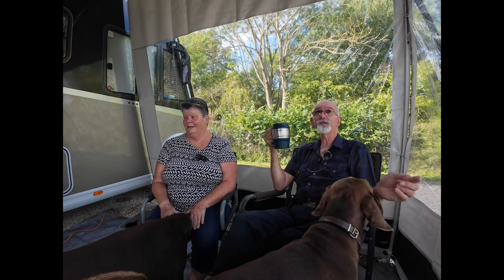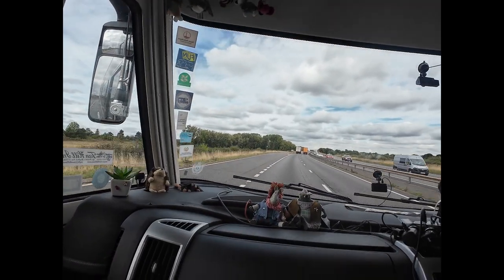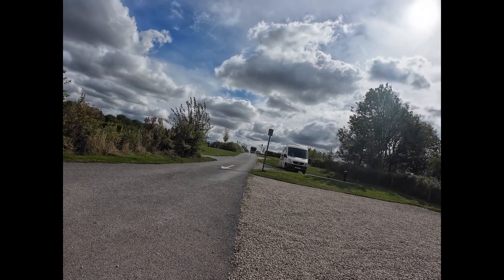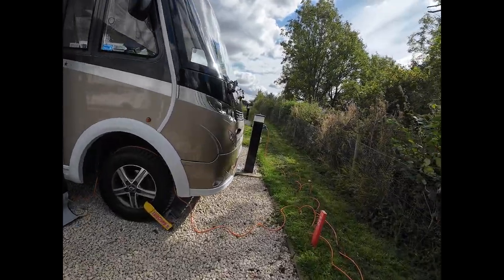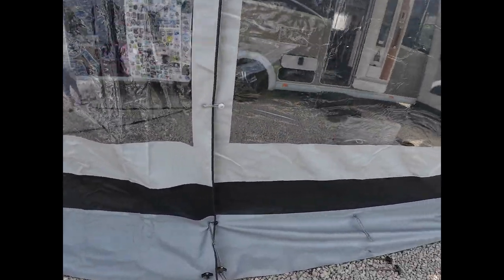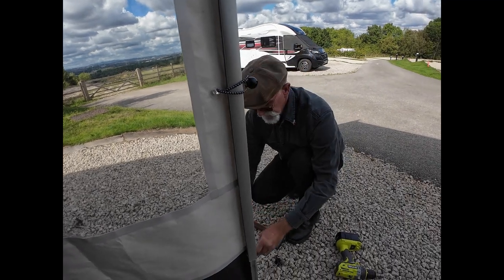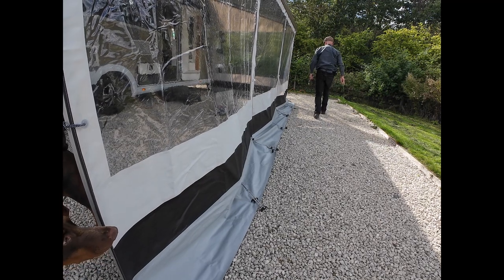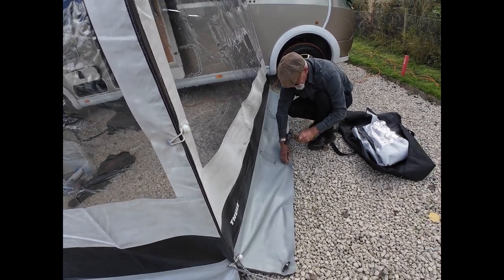EP87 Waleswood and setting up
We get asked about how long it takes us to set up the big awning , so in this video we filmed us arriving at Waleswood in south Yorkshire and then dropping the air suspension, jacking up the self levelling and getting out and erecting the lounge awning.
it was faster than you might think. 38 minutes from rolling up to sitting in the awning with a coffee.
Have a look and watch how it went.
"two old codgers living the dream"  so a big shout out to Phill and Max.